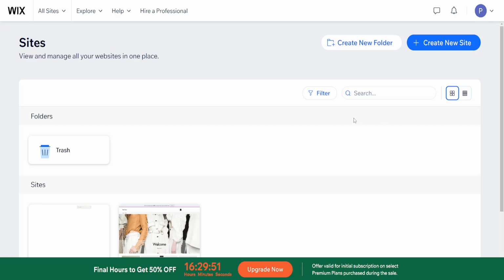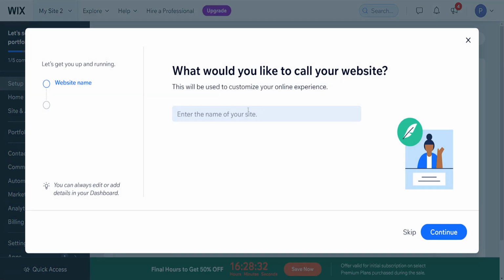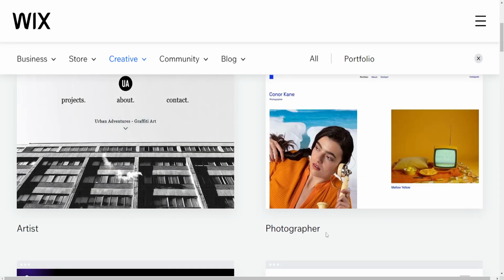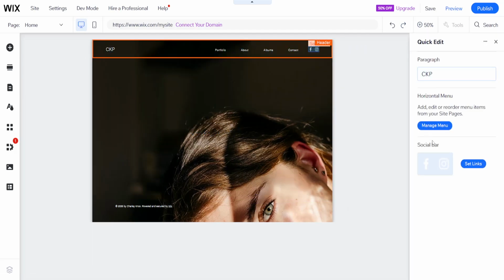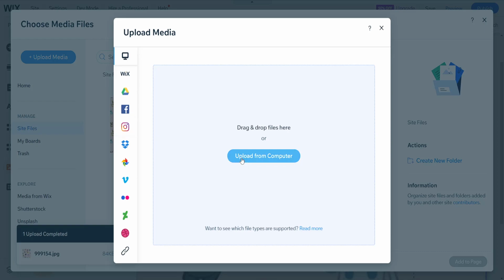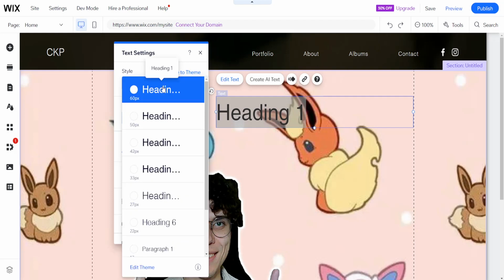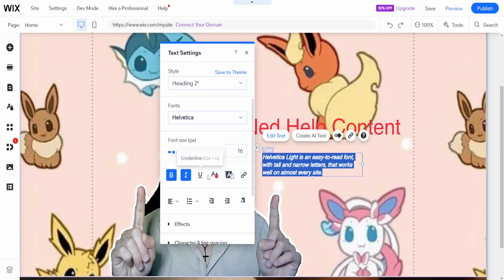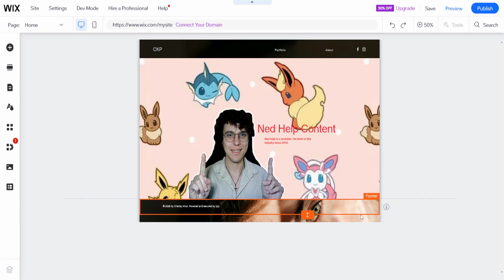How To Make A Portfolio Website In Wix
In this video I show you how to make a Portfolio website in Wix. If you want to learn how to make a portfolio website for yourself with Wix then this is the tutorial for you.

Timestamps:
0:00 - Intro
0:09 - Make New Portfolio Website in Wix
3:30 - Customize Wix Portfolio Website
5:35 - Add Image to Wix Portfolio Website
6:00 - Tutorial